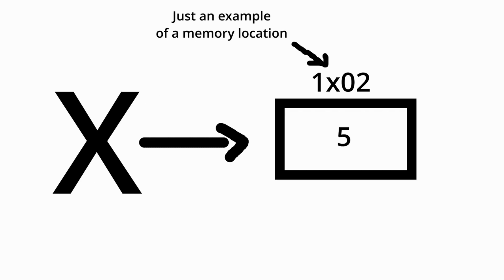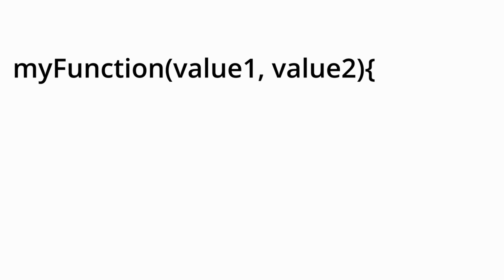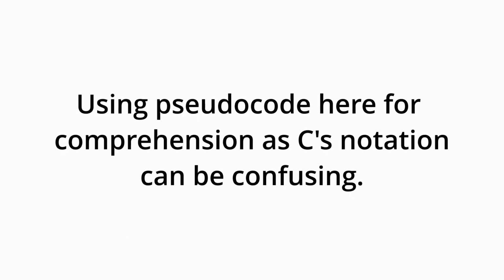Explaining Pointers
In this video I will attempt to teach. Oh no.
Please let me know how I did, this is my first real attempt at doing a script and making a formal video. I'm sure I've done poorly pls leave all feedback need to know where to improve.